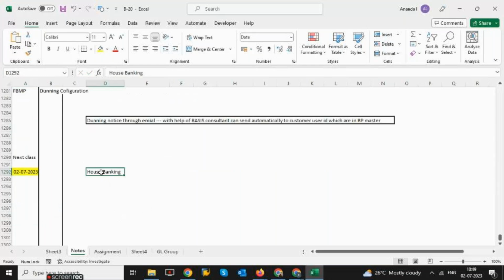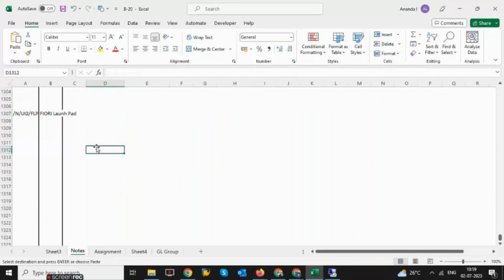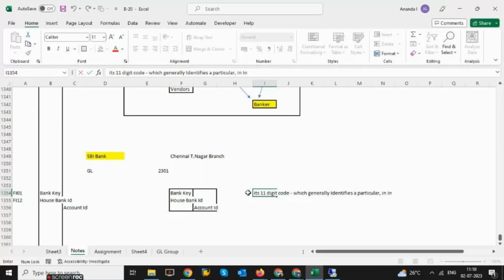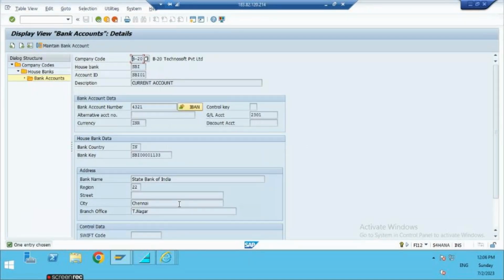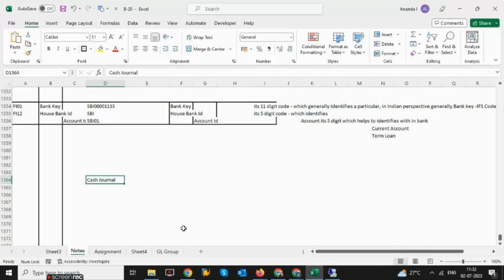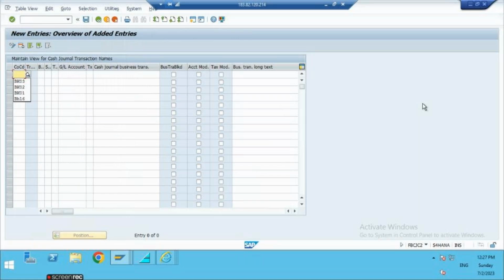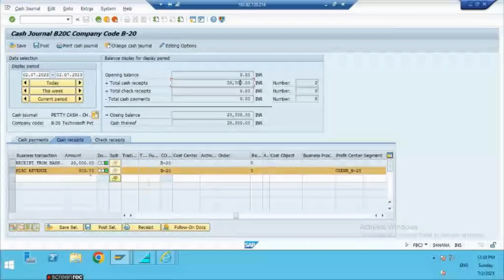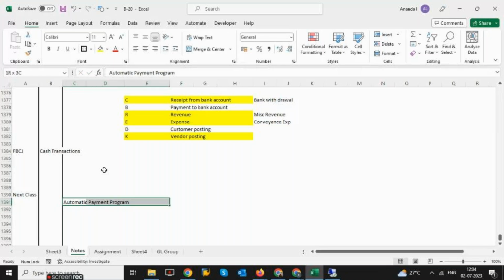10 B 20 02 07 2023 House Bank & FIORI & Cash Journal